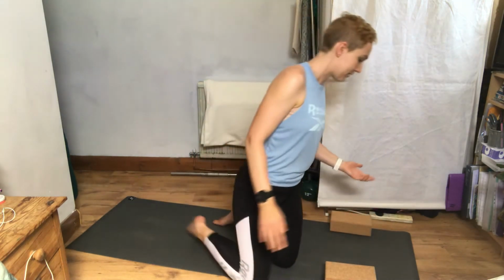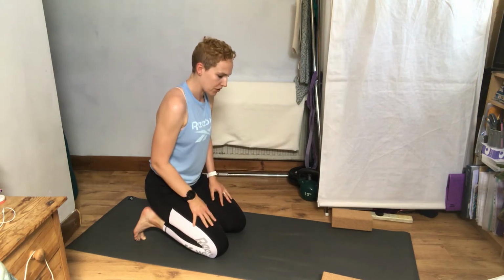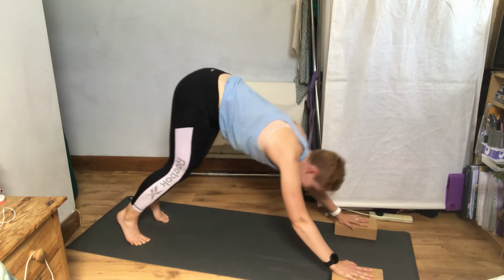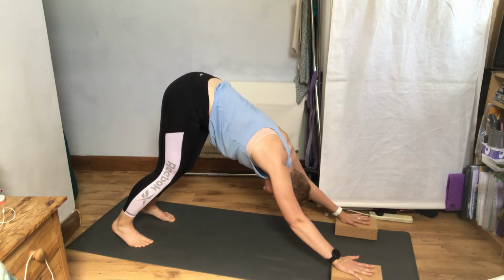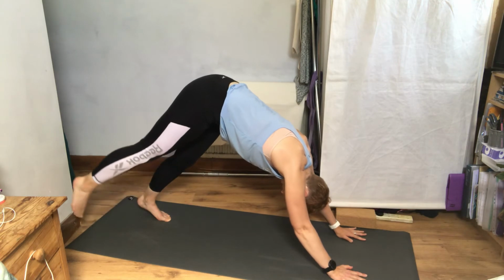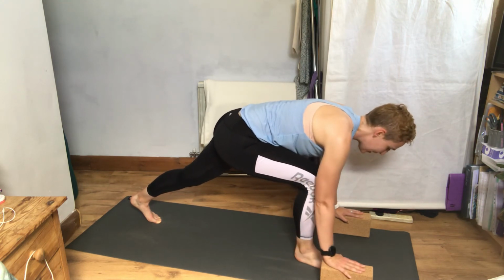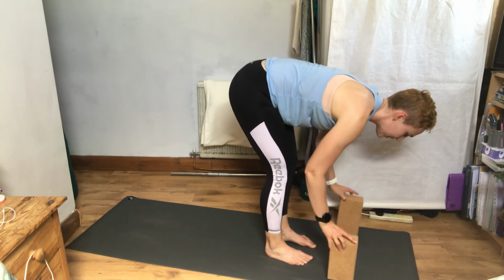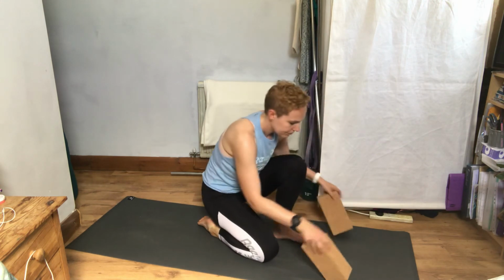Using blocks to support your yoga practice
Following a recent Instagram post about focusing on quality of movement even if that means reducing intensity I thought I’d share what that might look like with your yoga practice. Here are a couple of key poses that can benefit from the use of blocks to help find more ‘space’ and potentially therefore more enjoyment as you move. Any other poses it would be helpful for me to cover please let me know!